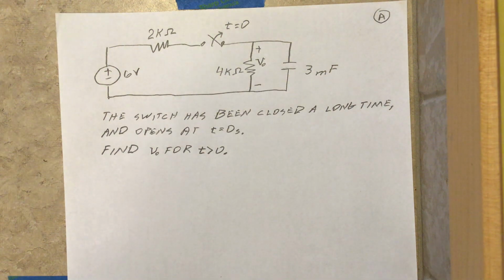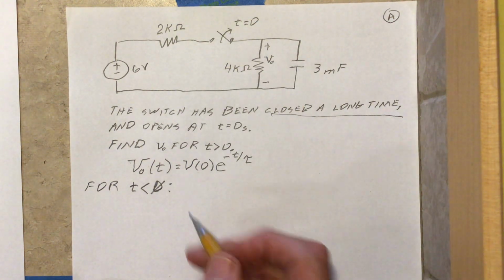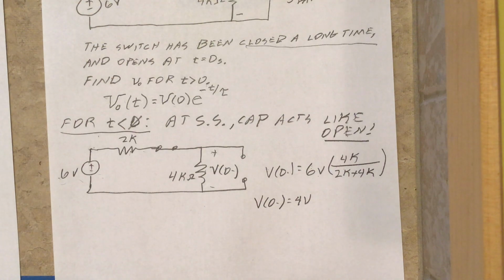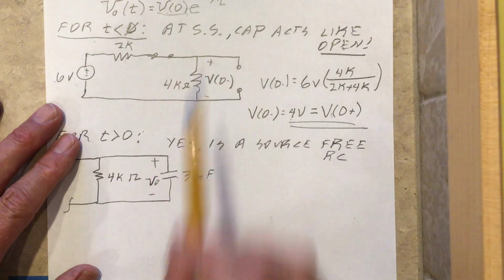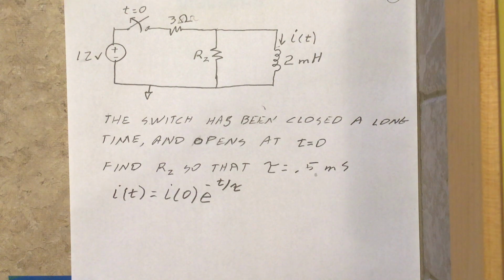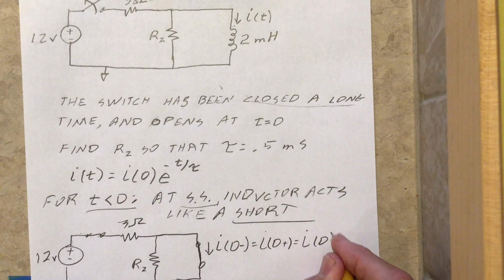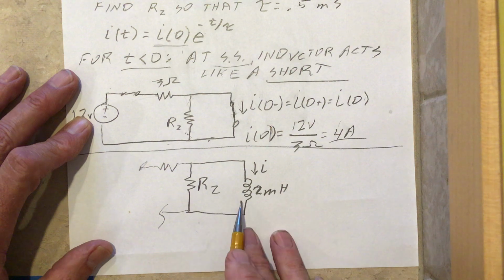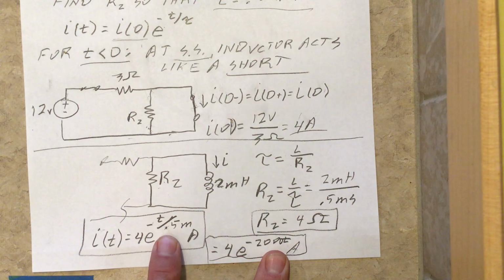First order 1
Simple RC and RL circuits with natural response.